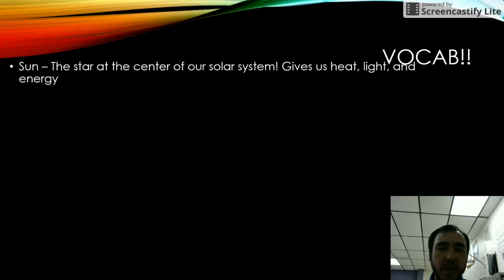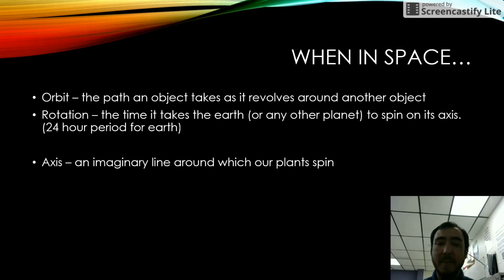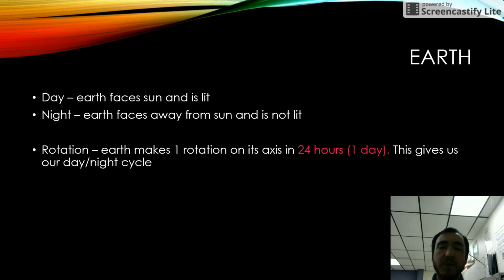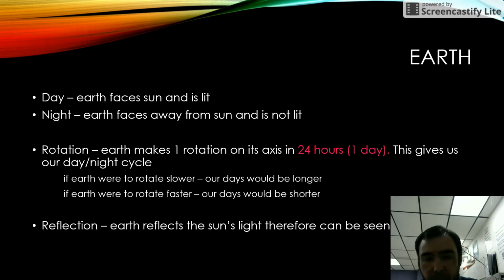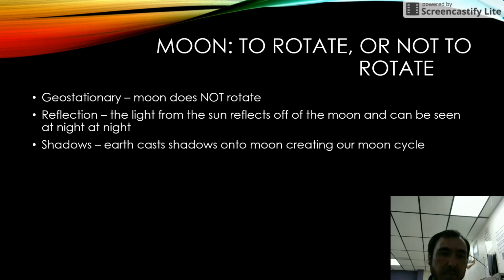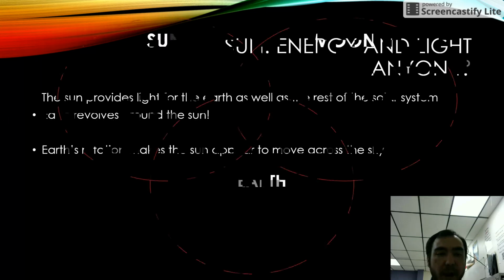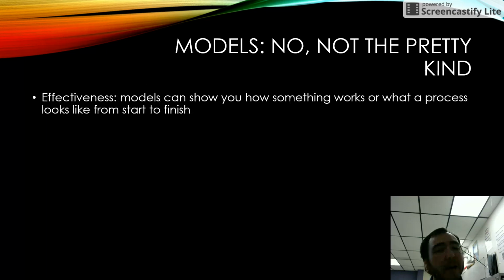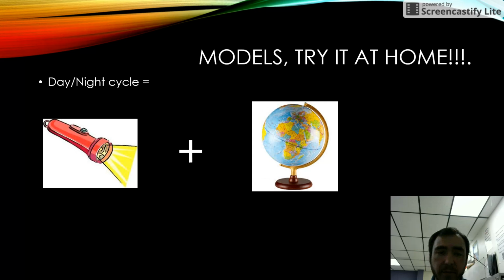5th grade science unit 6